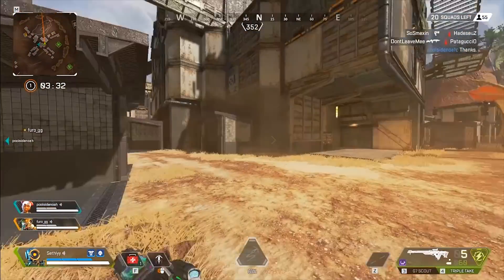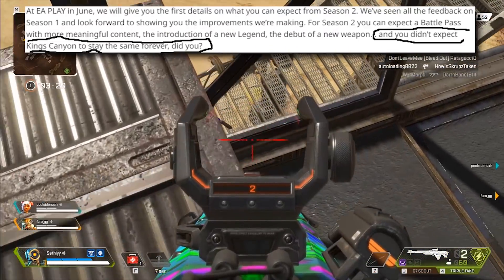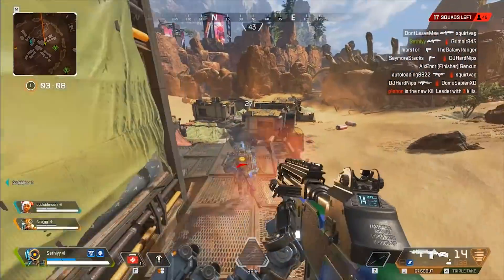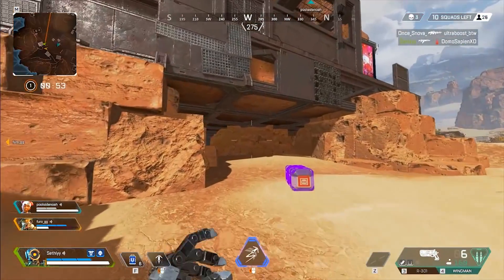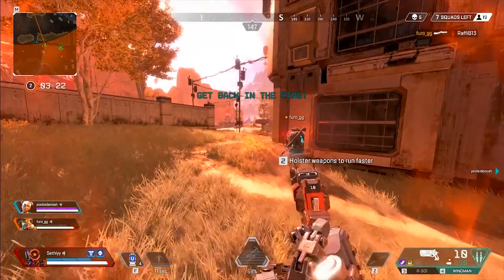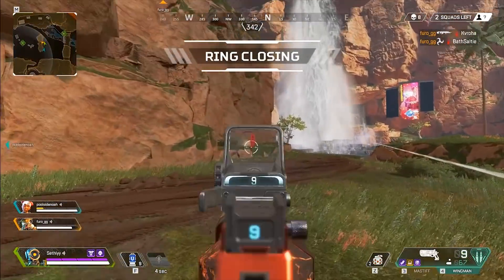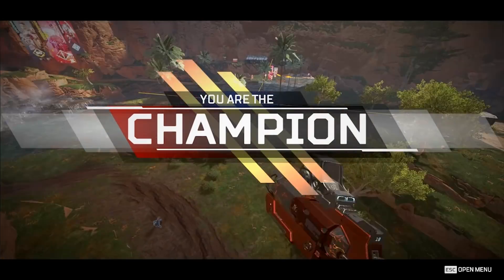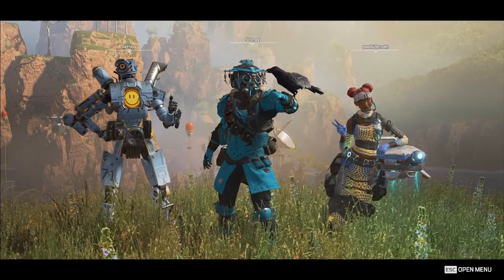Apex Legends Leviathans Invading Season 2 Map (Everything We Know)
In this video I cover the apex legends leviathans that will most likely invade the apex season 2 map. I also cover all the leaked apex legends flyer files. I post daily Apex Legends Updates, Funny Moments, Concepts, News and More!!